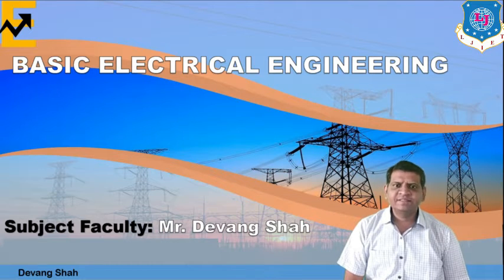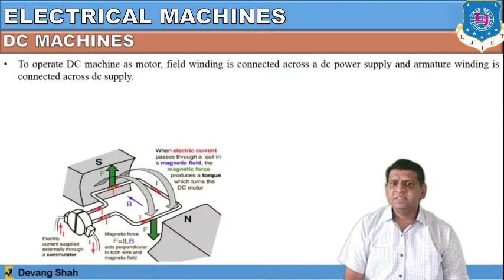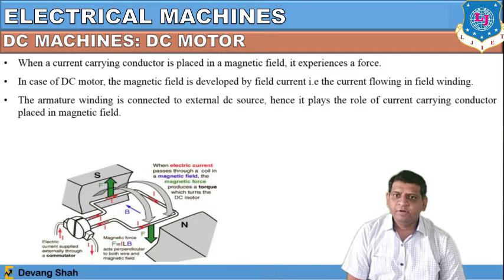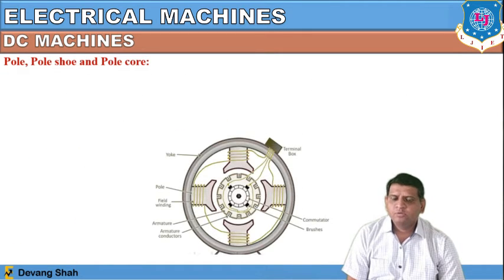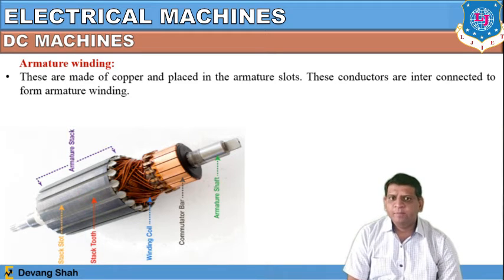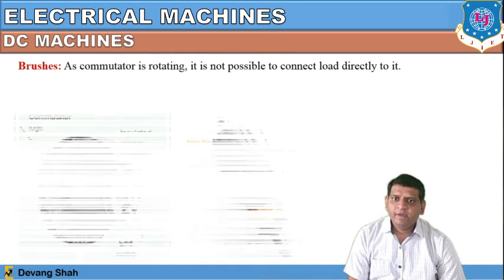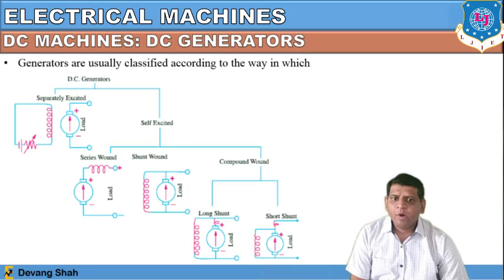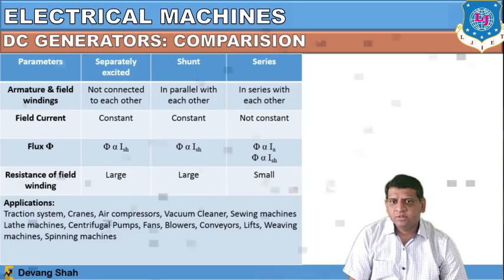Lec-25 DC Motors| Basic Electrical Engineering| First Year Engineering